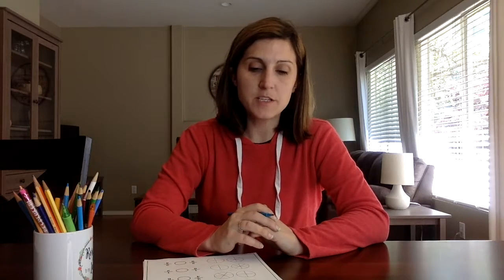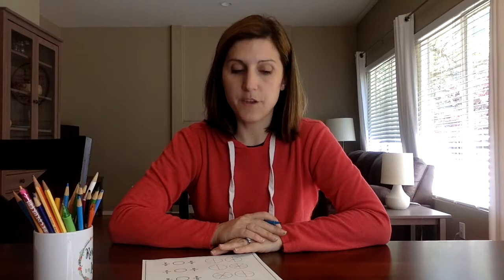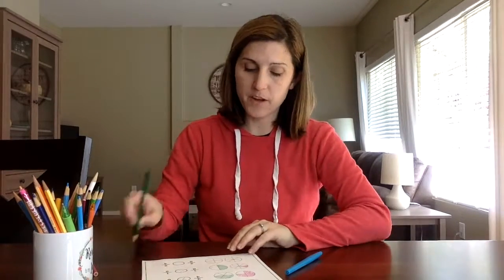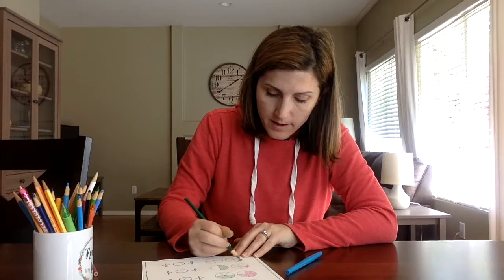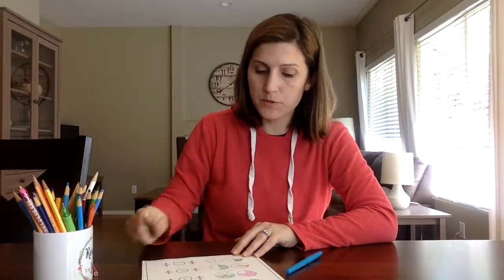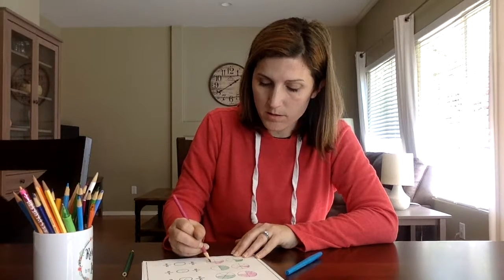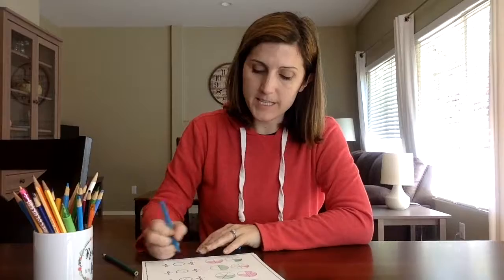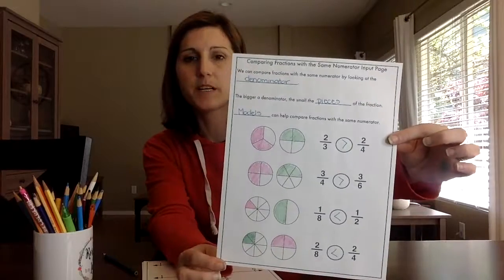Comparing Fractions with the Same Numerator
See how to complete the comparing fractions with the same numerator input page from my Grade 3, Module 5 Input/Output Notebook or my Fractions Input/Output Notebook.